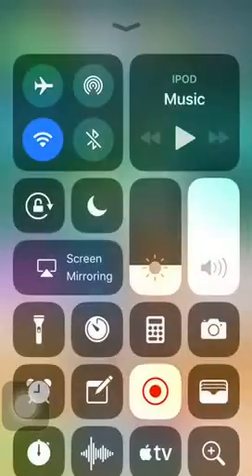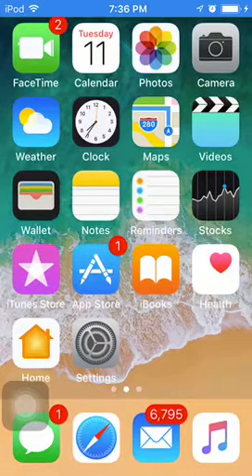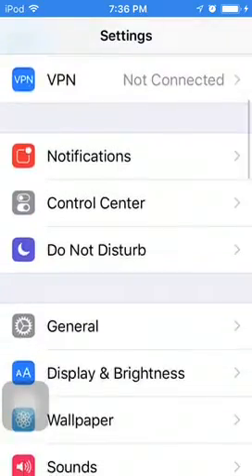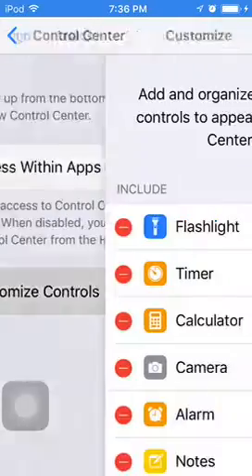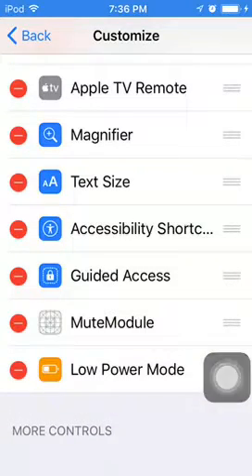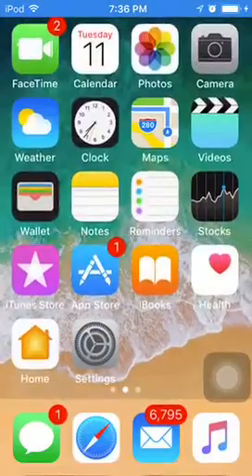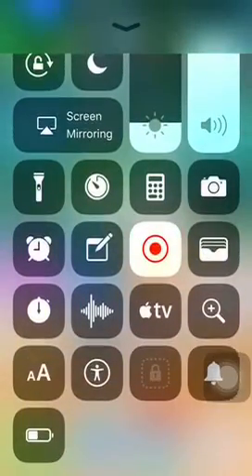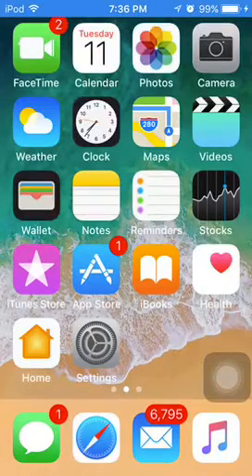How to enable LOW POWER MODE on iPod touch 6th Gen